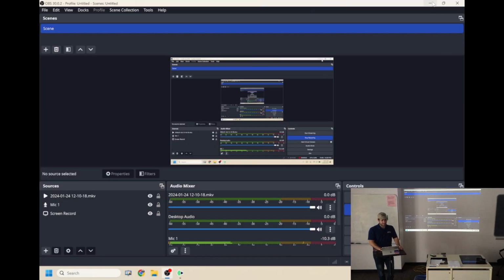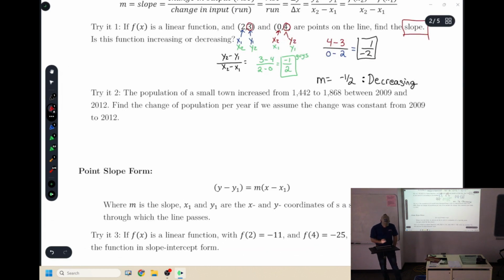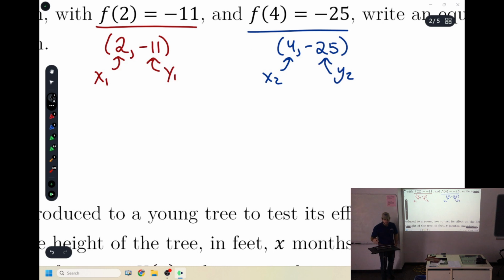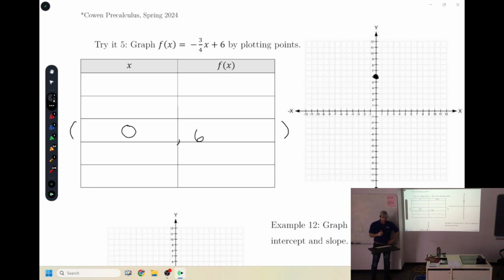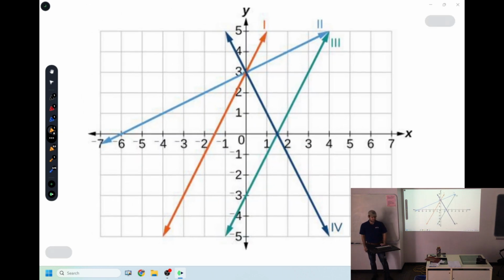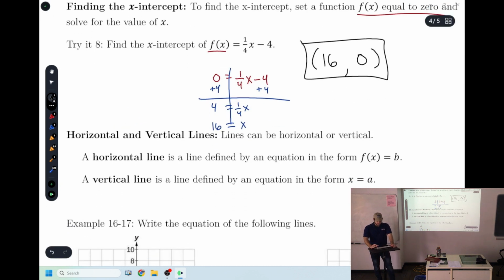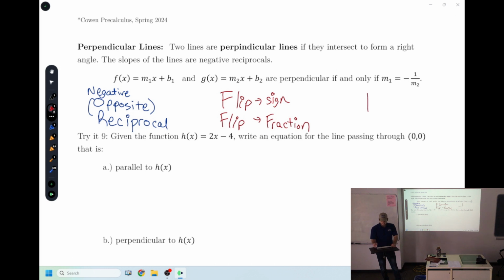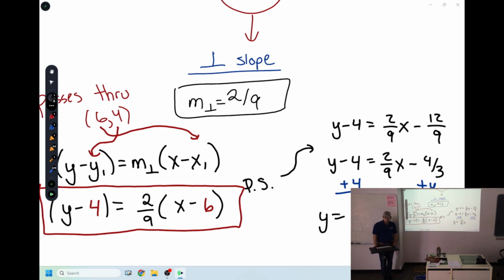2.1 & 2.2: Linear Functions and Their Graphs